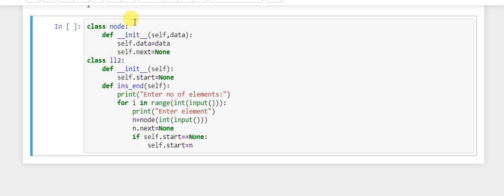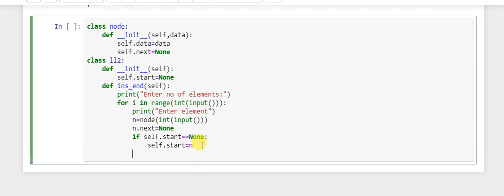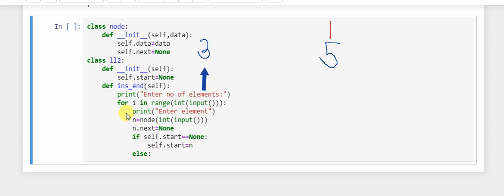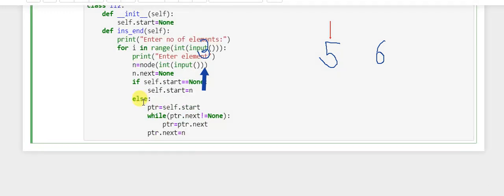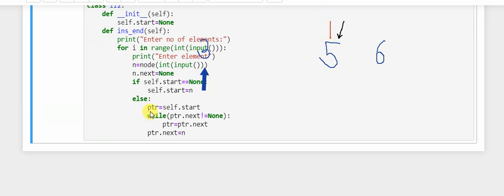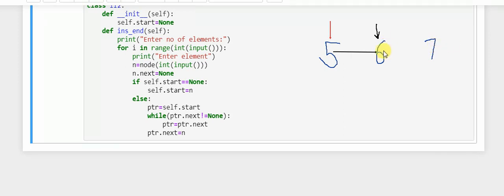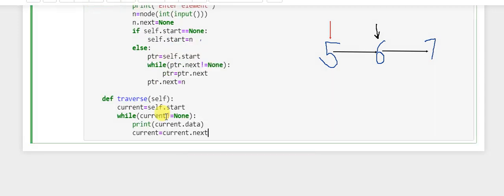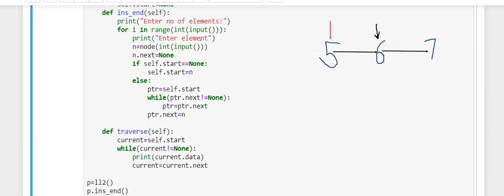Insertion at end Linked List Python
Learn how to insert a node at the end of a Linked List Using Python.
The same logic can be applied for other languages such as C, C++, Java.